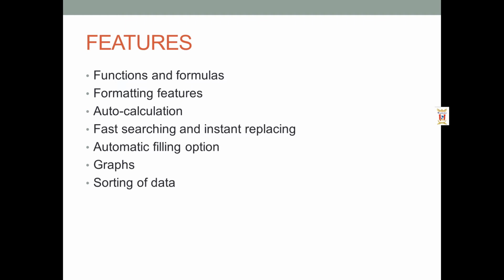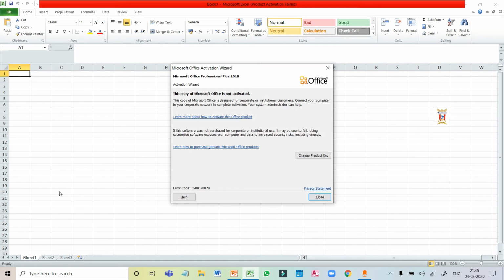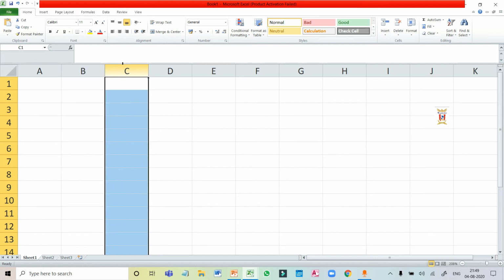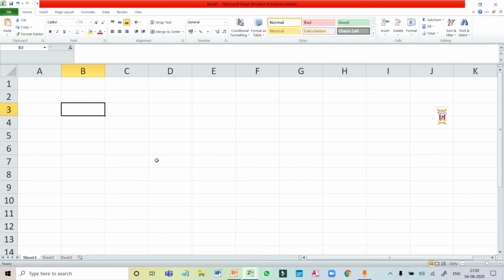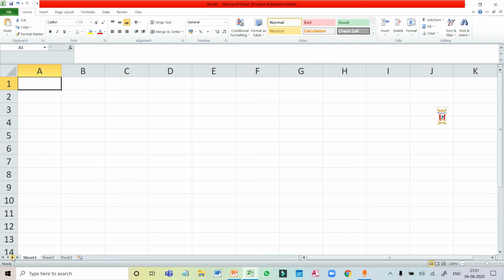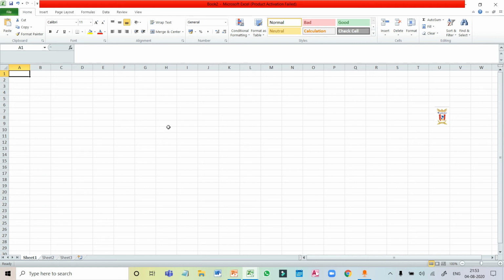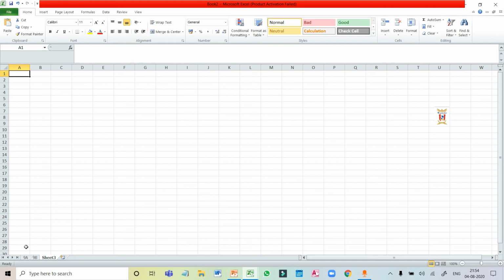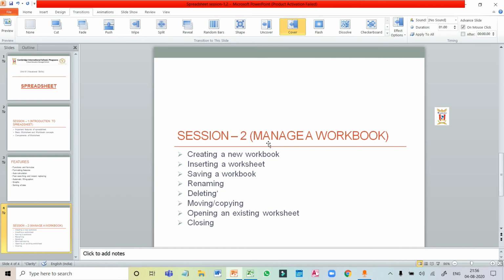GRADE 9 || IT || UNIT-4 || SPREADSHEET || SESSION-1,2